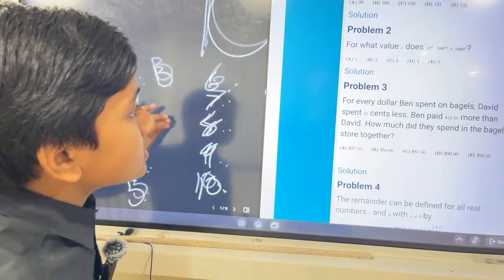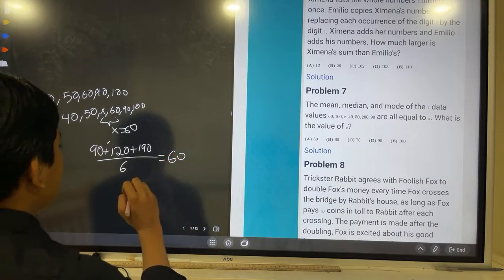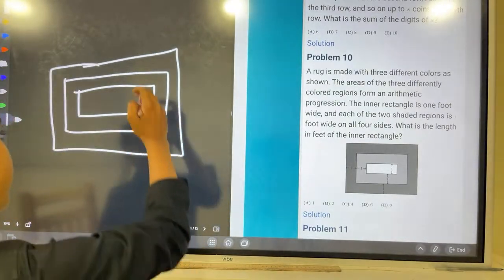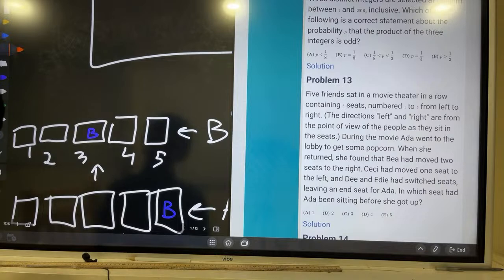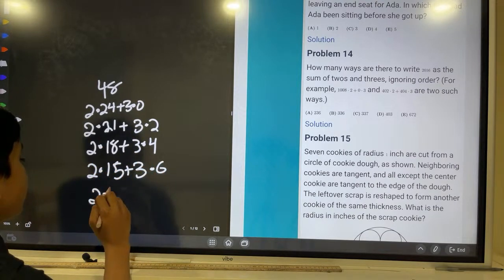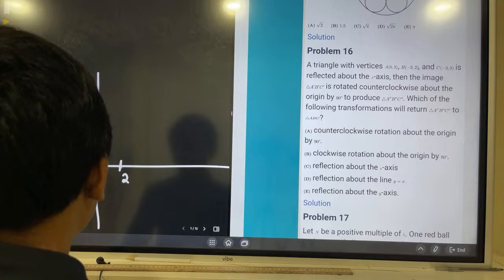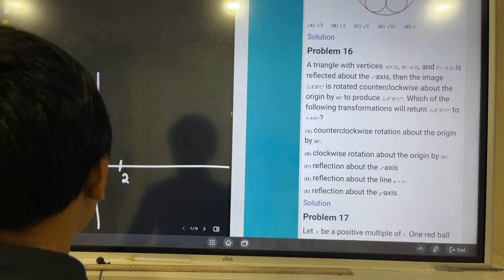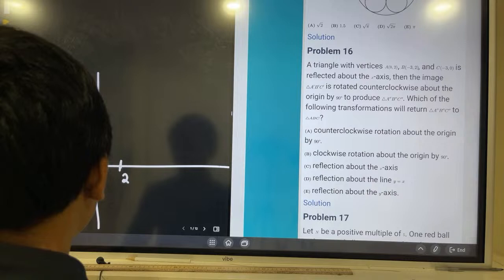Math Olympiad | AMC 2016 10A